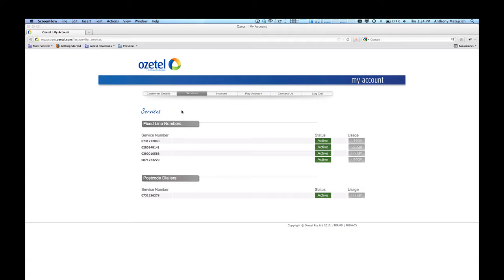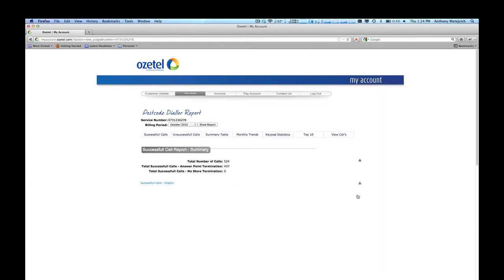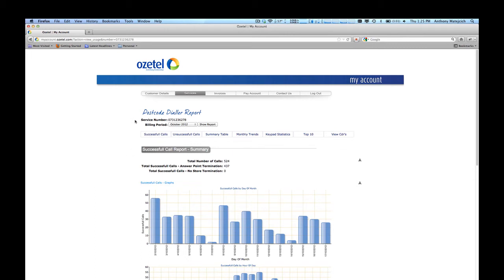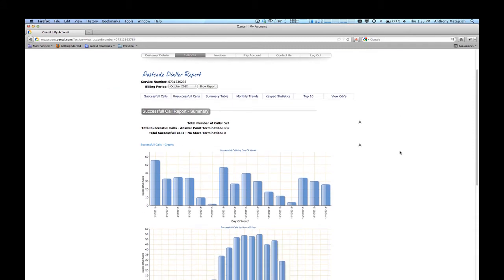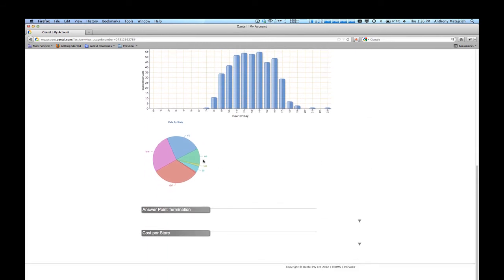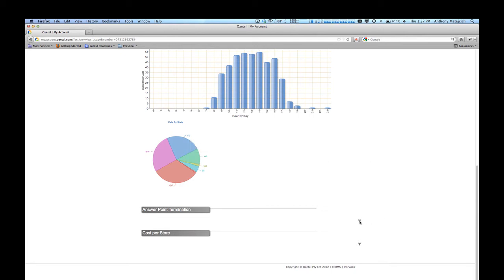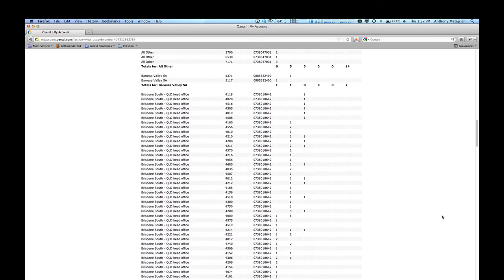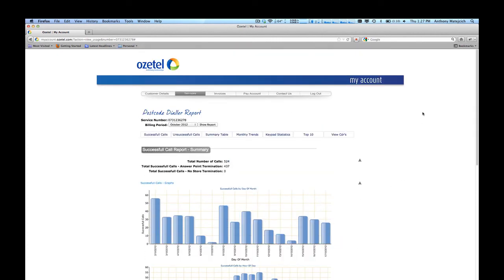My Account Tutorials - Postcode Prompter Reporting Part 1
A video tutorial on call reporting for the postcode prompter services held with Ozetel. A review of successful calls reporting and graphing.